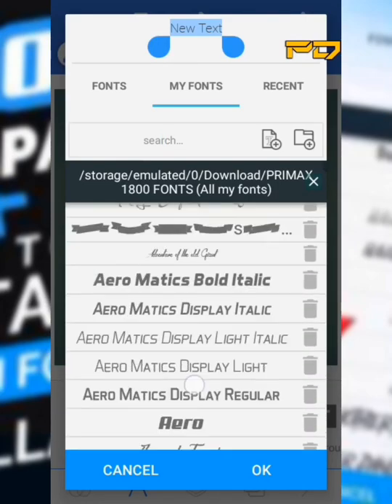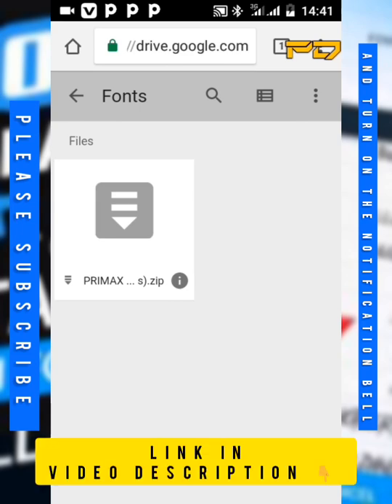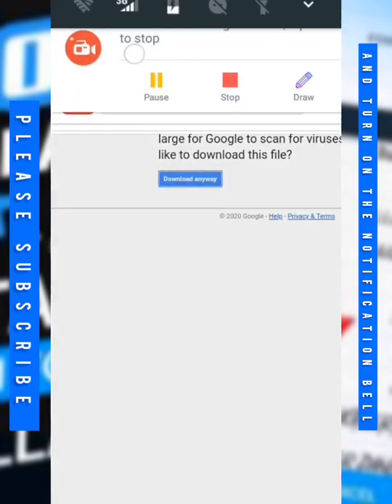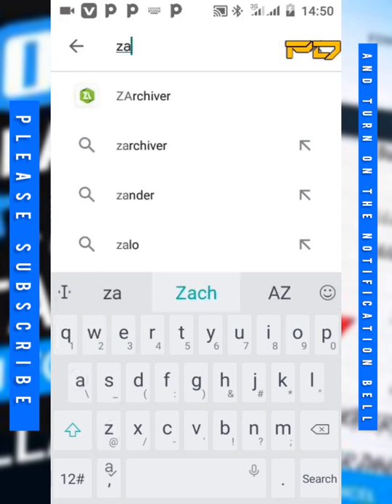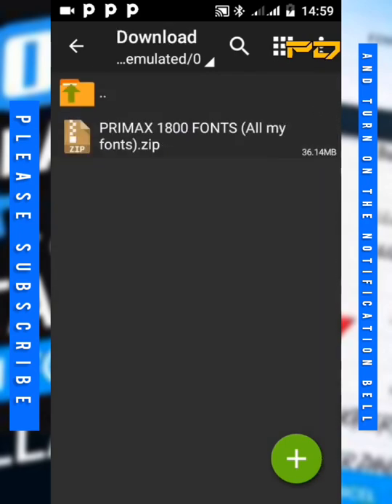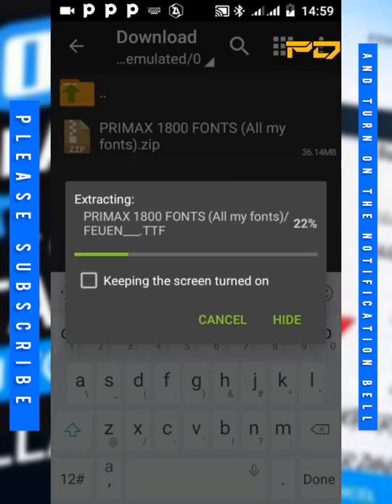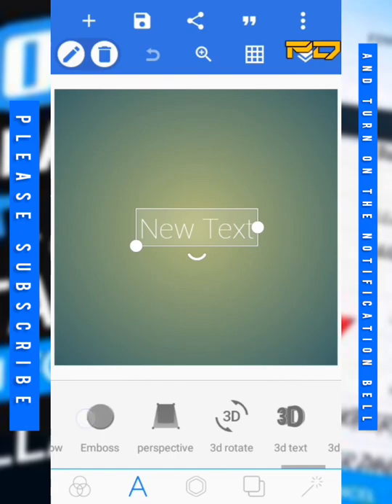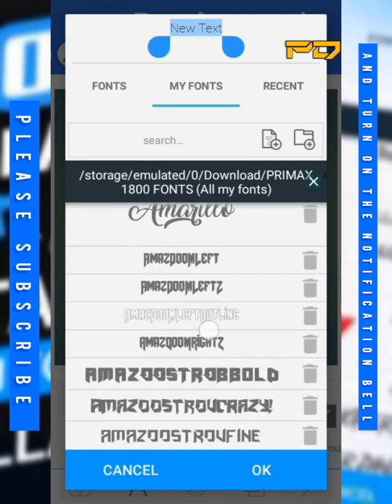HOW TO INSTALL FONTS IN PIXELLAB (2022) | 1800 FONT PACK | PIXELLAB TUTOTIAL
This video I want to show you is to install custom fonts in pixellab.

YOUR ONE SUB MEANS A LOT TO ME

Join my WhatsApp group for free material

LINKS 🔗

Pixel lab logo, Professional logo design,
Pixellab, Pixellab tutorial, Logo design,
Logo Pixellab tutorial, Letter logo design,

Music 🎶
Musician: @iksonofficial

NCS - Non copy right sounds